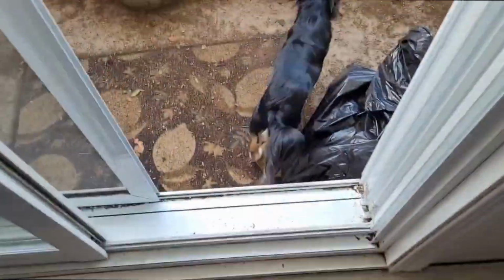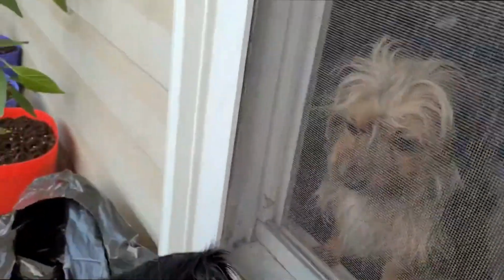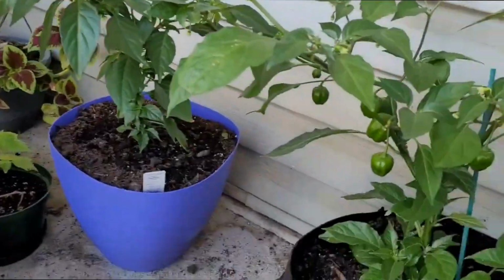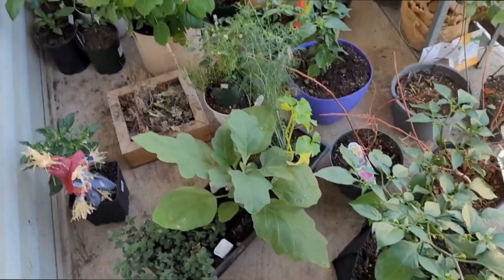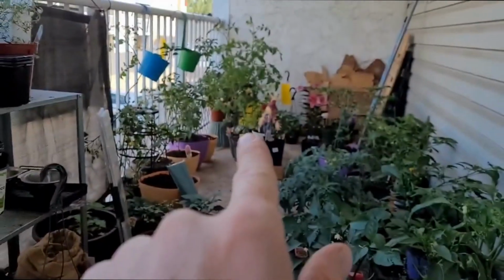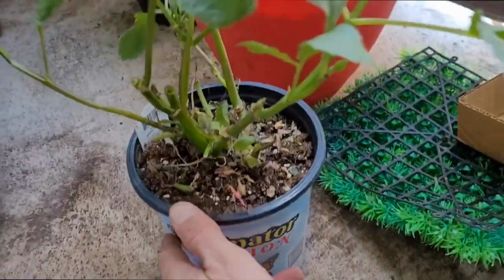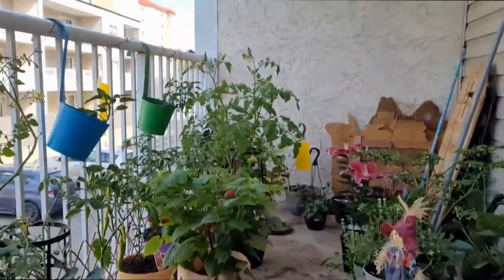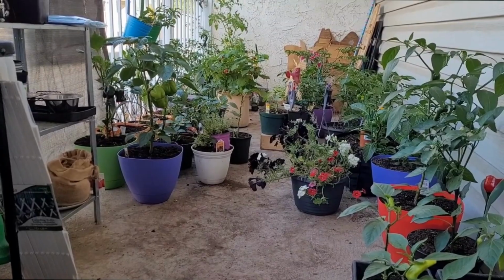Balcony Garden Clean-up - Part 1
Time to kick off summer right, and clean up the balcony garden! Time to let it's true beauty shine in the final months of the Canadian growing season here in Alberta :)